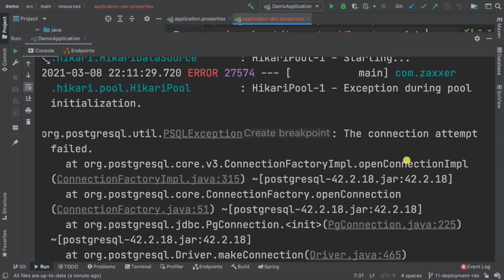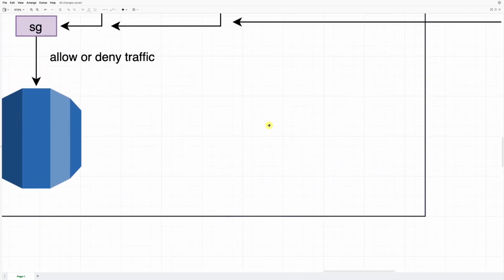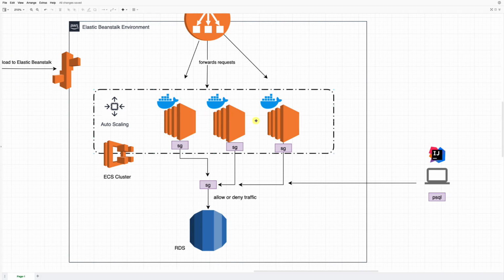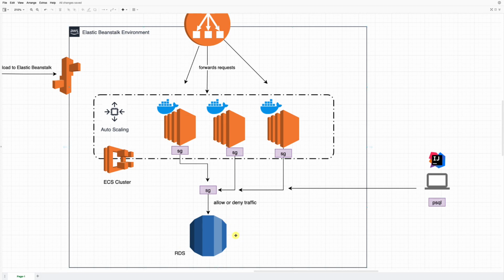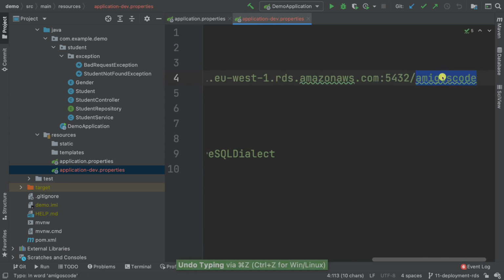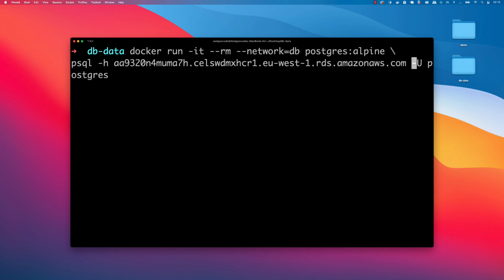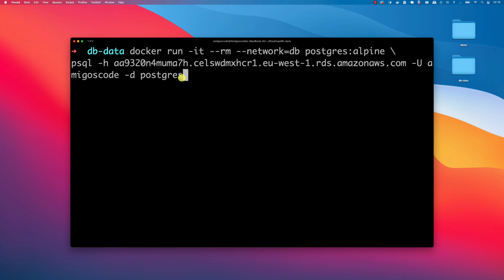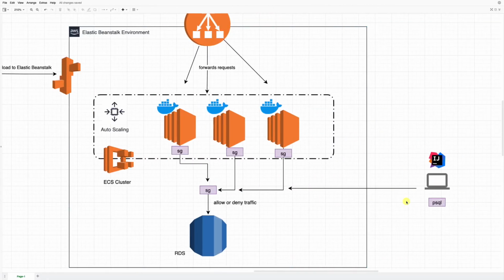Amigos Code Full Stack Spring Boot and React PROFESSIONAL part 076